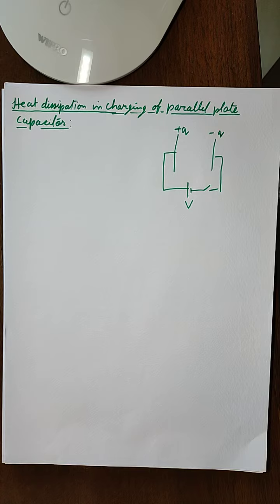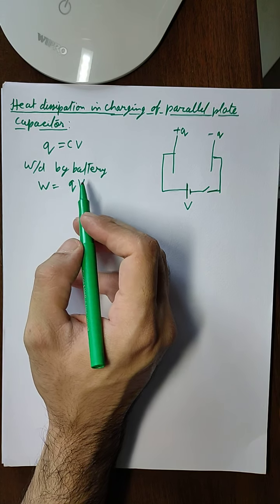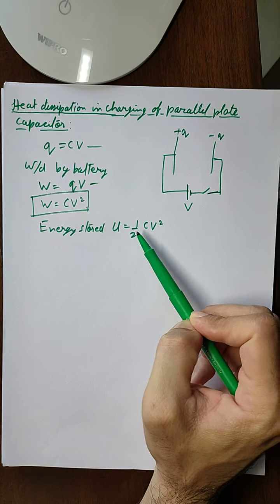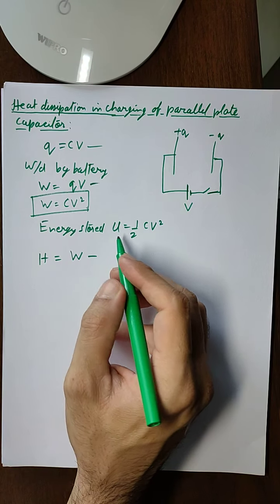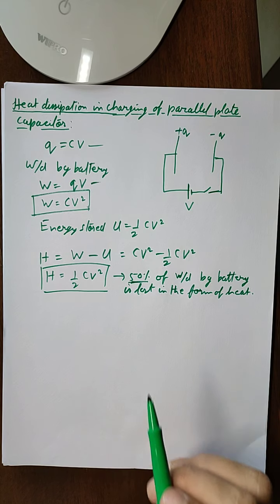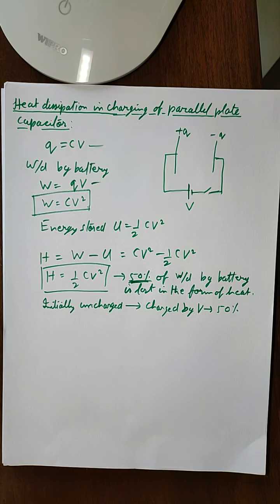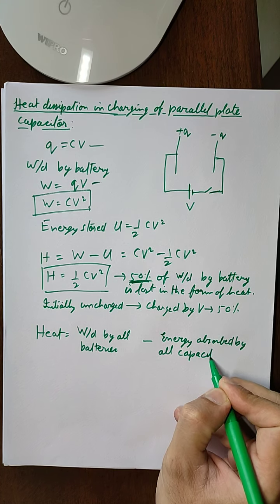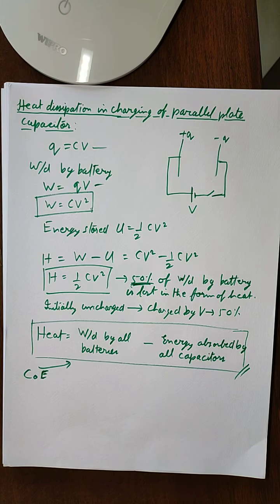Heat Dissipation in Parallel Plate Capacitor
Heat Dissipation or loss during Charging of Parallel Plate Capacitor by an external battery V